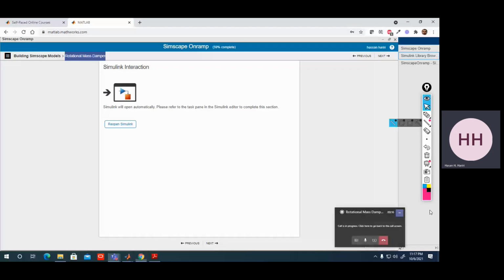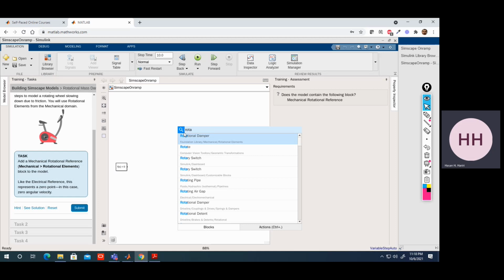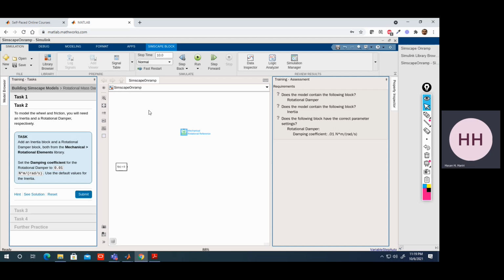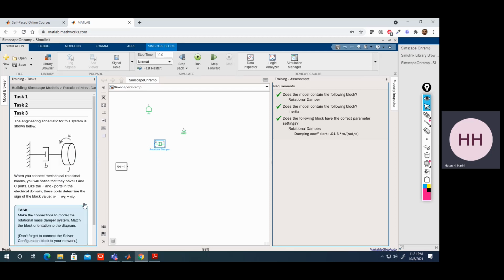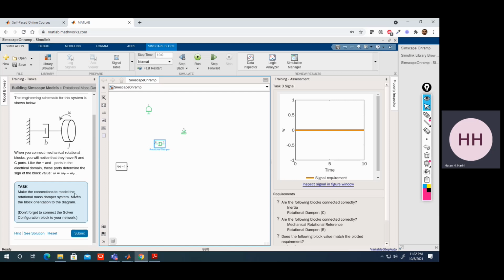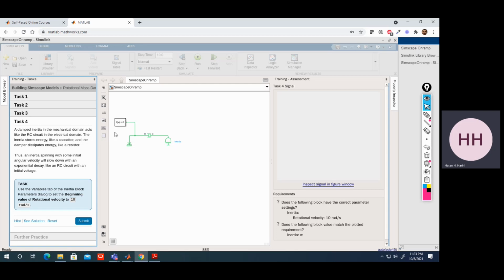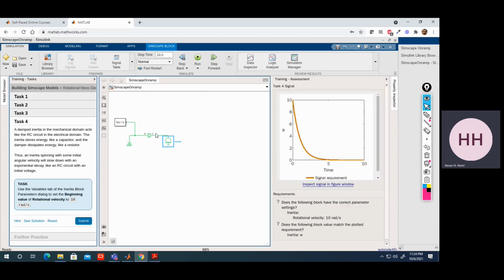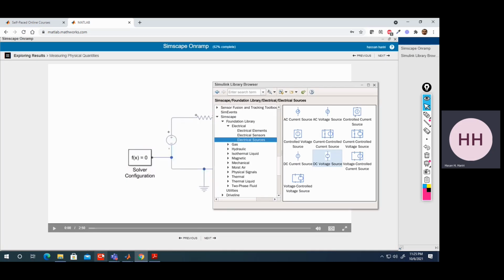Rotational Mass Damper